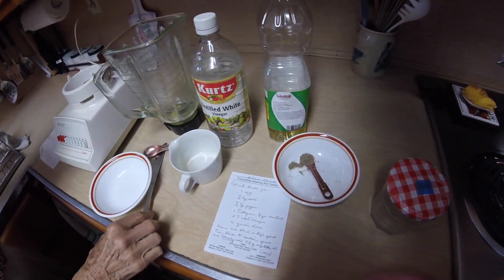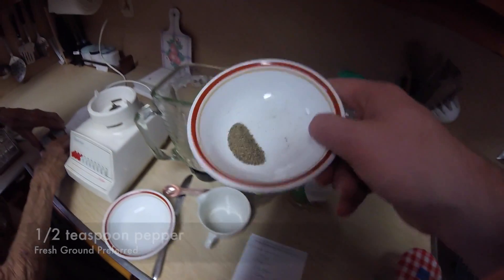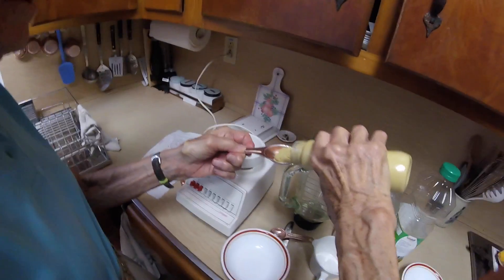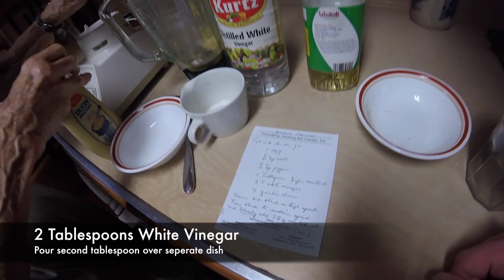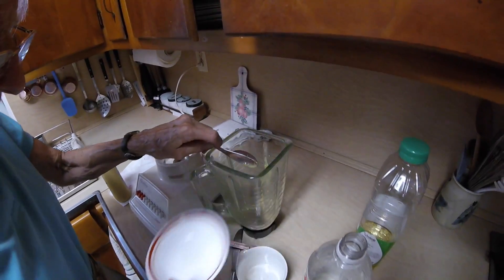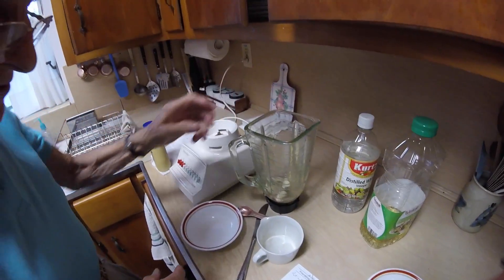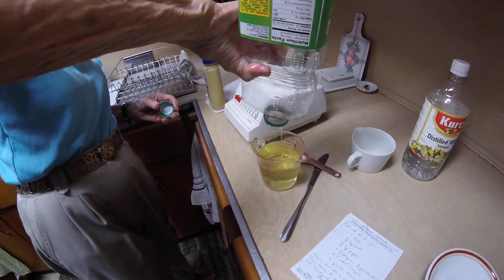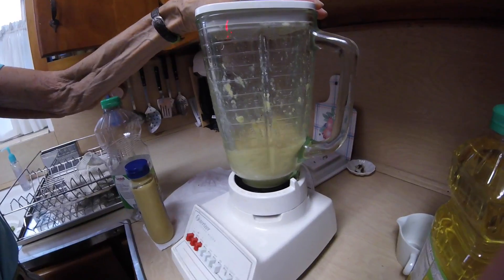Grandma's Garlic Aioli Dressing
Let me know if you have any input about my content created!